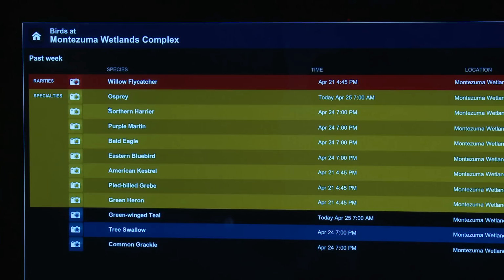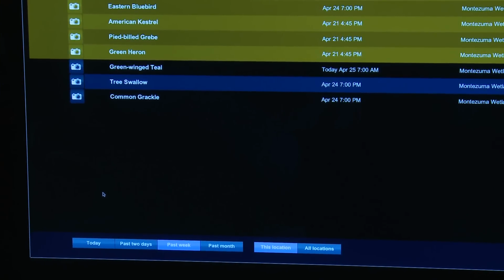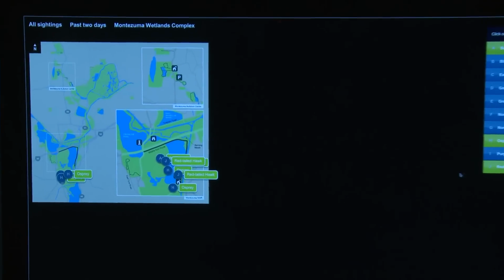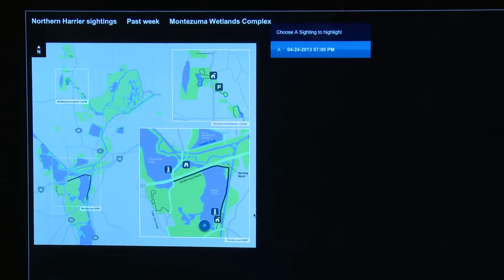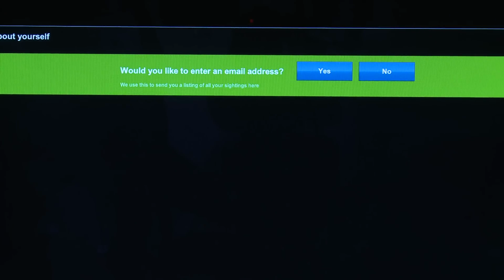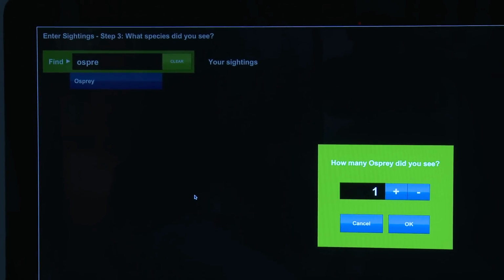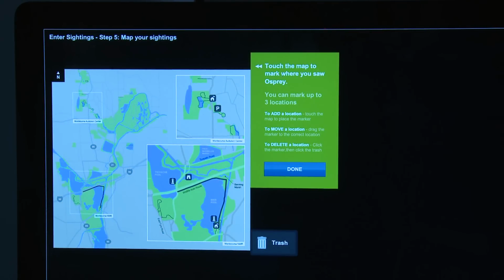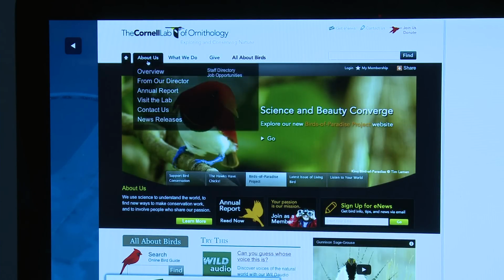eBird Tracker Tutorial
A brief review of how to use the Cornell Lab of Ornithology's eBird Trail Tracker: the interactive Citizen Science birding tool/exhibit for parks, nature centers and refuges.